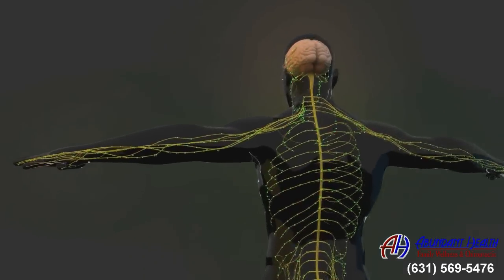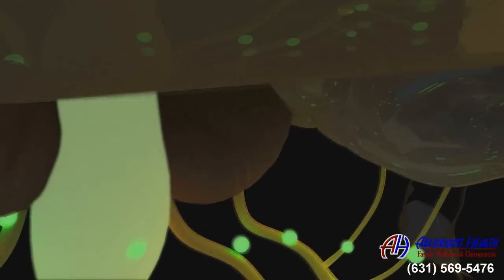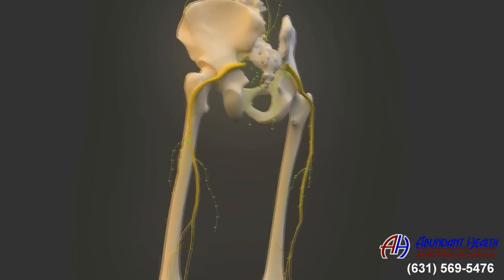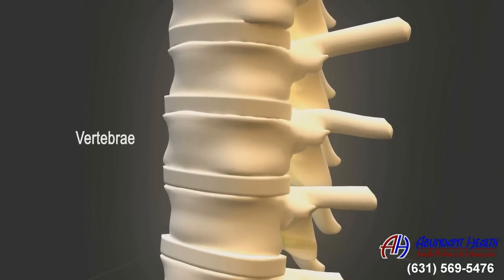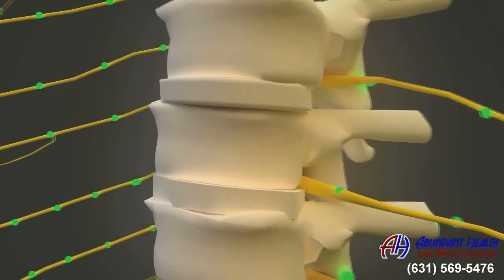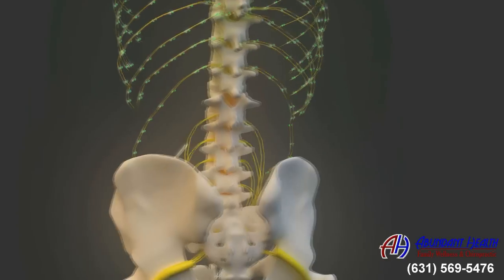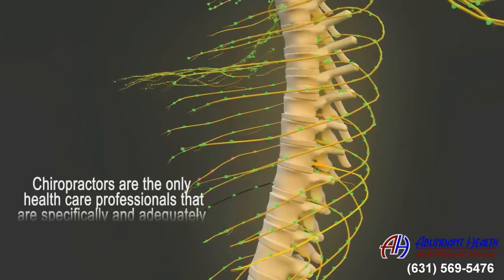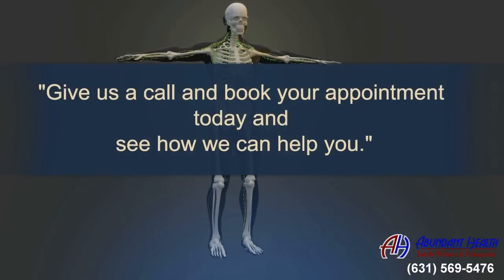Patchogue Chiropractic | Womack Chiropractor | How Chiropractic Works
A whiplash injury due to a motor vehicle accident, a fall, or sports injury can result in significant spinal damage.

Chiropractic treatment immediately following a whiplash injury not only will help in a quicker recovery, but will also prevent further and irreversible damage.

At the Holistic Wellness Center (Patchogue Chiropractic Center) and Medical Wellness Center (Womack Chiropractic Center) our highly trained staff specialize in the effective treatments of spinal conditions to regain our patient's optimal health.

So if you are suffering from a whiplash injury or any other health concern, give us a call today at or visit us